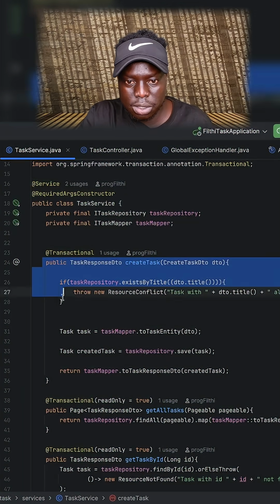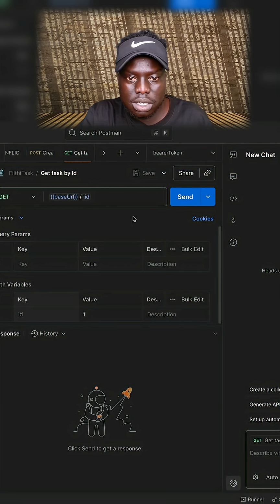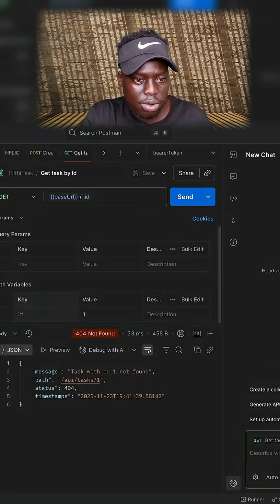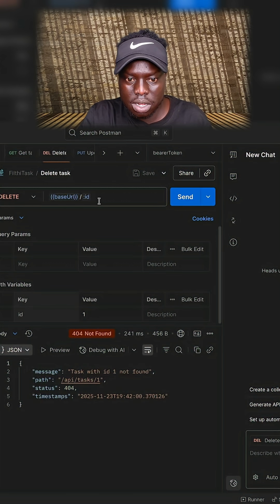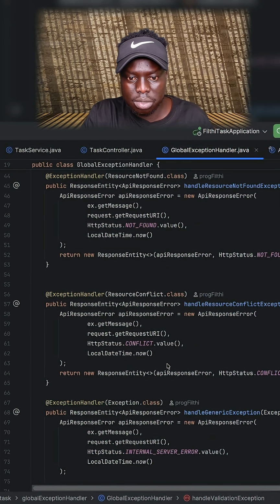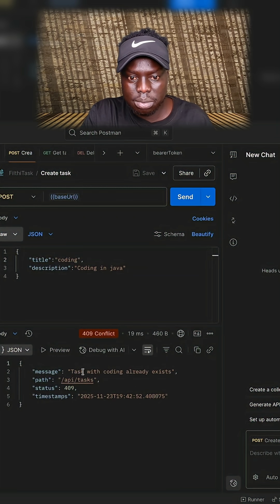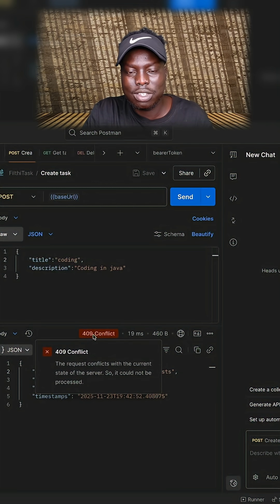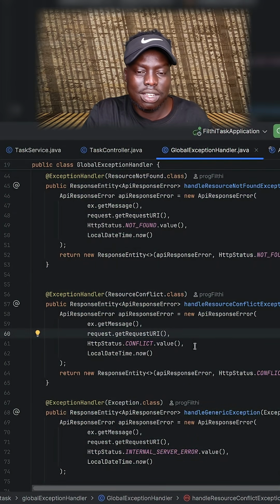This Coding Mistake Breaks Everything